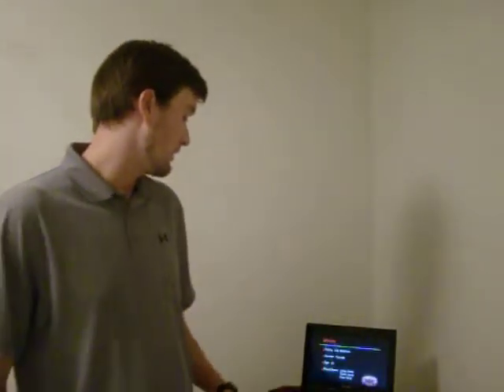Conditioning Project Video Presentation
Jacksonville State University
HPE 555 Conditioning Project Video Presentation